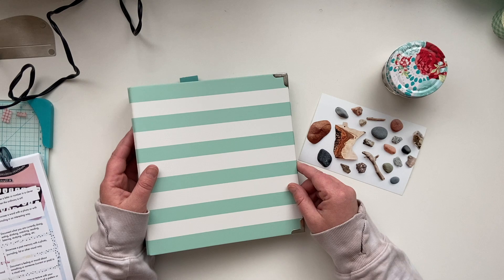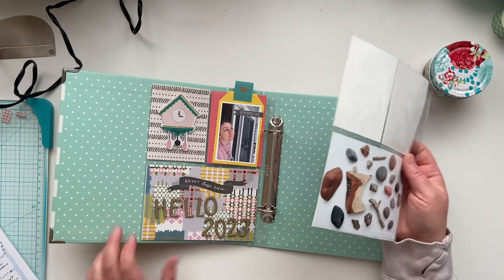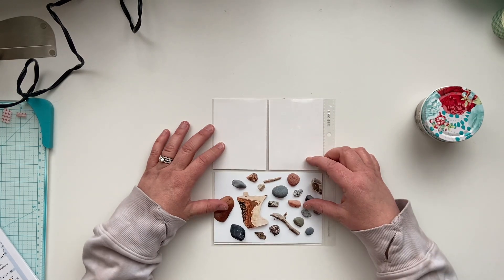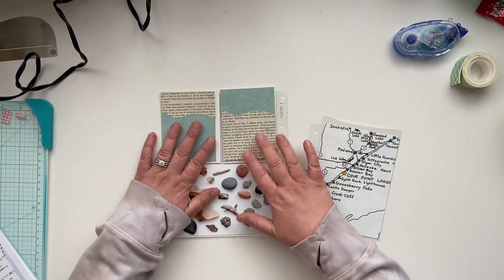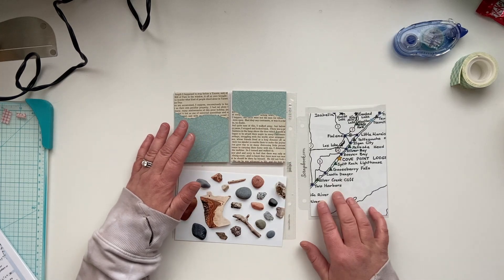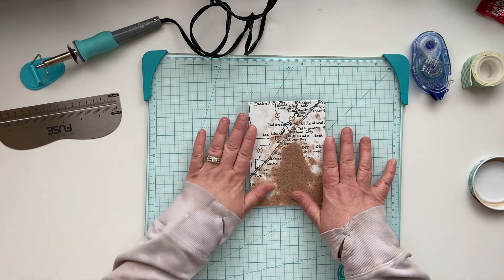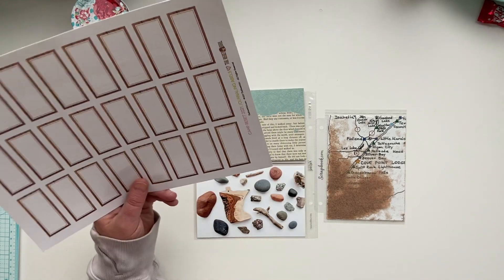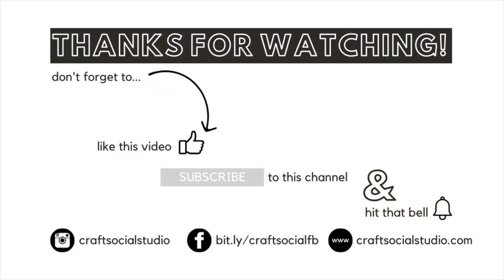Pocket Art Challenge | Week 3 | Collection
Hi friends! This week in my Pocket Art Challenge album I'm working on the Collection prompt from week 3. I had so much fun making this spread, especially since I got to use my Fuse tool.

I hope you find inspiration and encouragement in this video!

xoxo - Kelli

*Fuse tool

Kels Crafty Favorites:

*Tombow Adhesive
*Canon Matte Photo Paper
*Clear Matte Sticker Paper
*White Matte Sticker Paper
*Tab Punch
*Fineline Glue Bottles